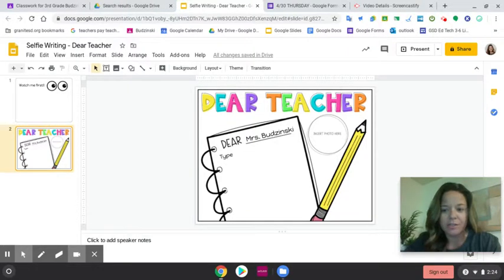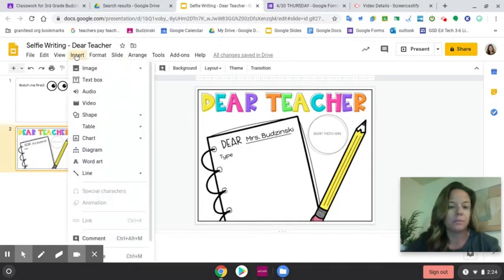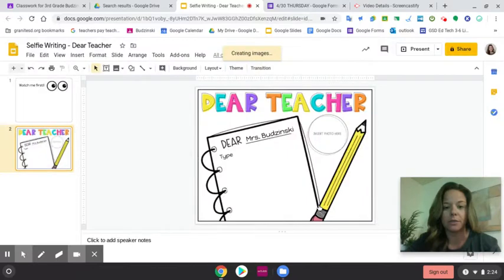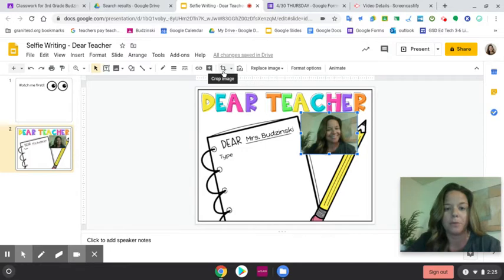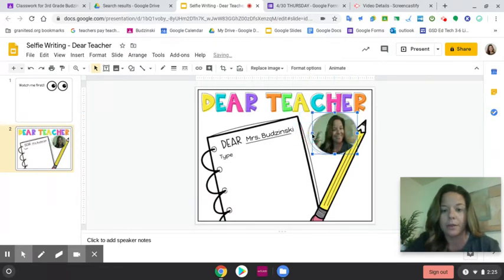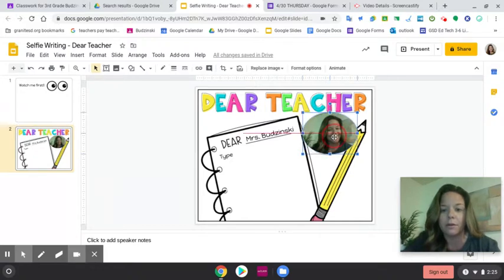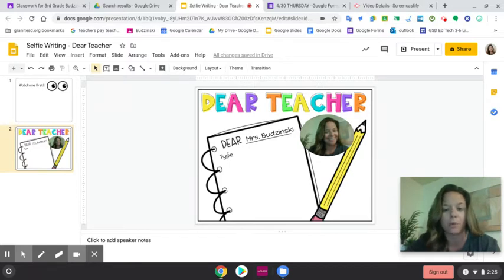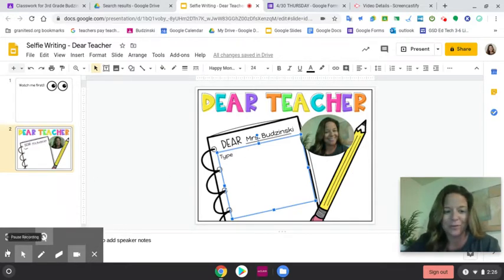change picture shape